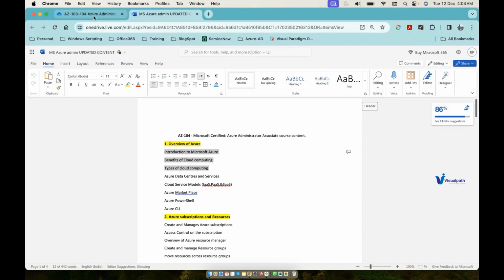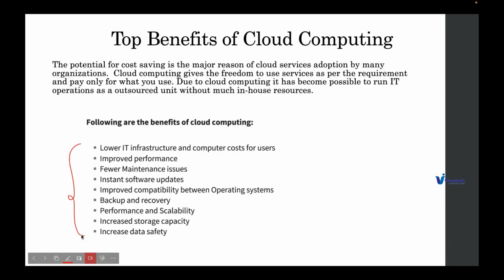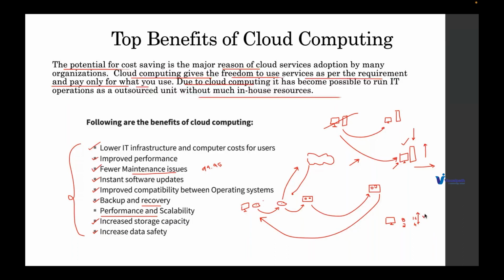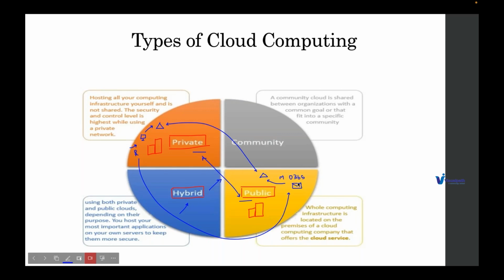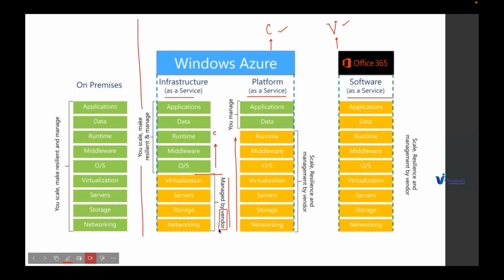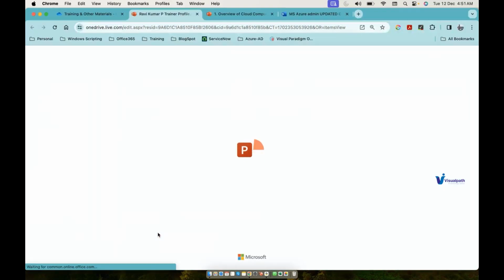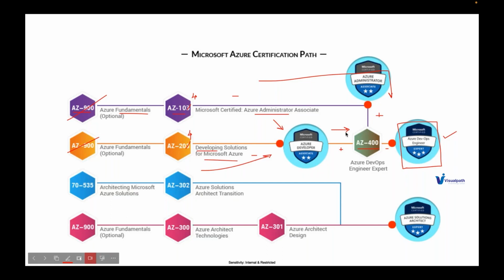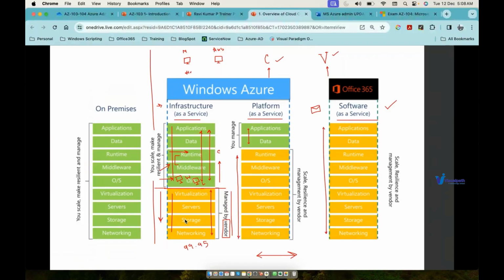Azure Administration Mastery: Unveiling the Cloud's Power | Dive into the Essentials | Session 1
Dive into the transformative world of Azure Administration with our comprehensive course!

🌐 Uncover the fundamentals of cloud computing in our first video, exploring the myriad advantages it brings to the table.

💡 Discover the various types of cloud computing and gain insights into the power of Infrastructure as a Service (IaaS), Platform as a Service (PaaS), and Software as a Service (SaaS).

🔍 Delve into the heart of Microsoft Azure as we provide a detailed overview, unraveling the vast capabilities and features it offers.

🌐 Navigate the Azure Portal like a pro with our in-depth session, ensuring you master the essential tools for effective administration.

Whether you're a seasoned professional or just beginning your cloud journey, our Azure Admin Course promises to equip you with the knowledge and skills needed to navigate the dynamic landscape of cloud technology.

🚀 Don't miss out on this opportunity to elevate your expertise and stay ahead in the ever-evolving realm of Azure Administration!